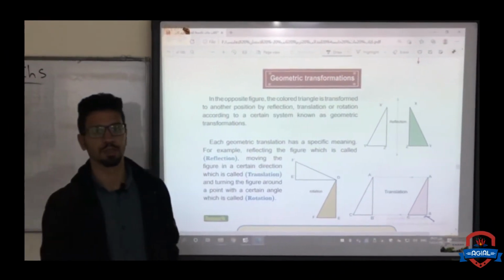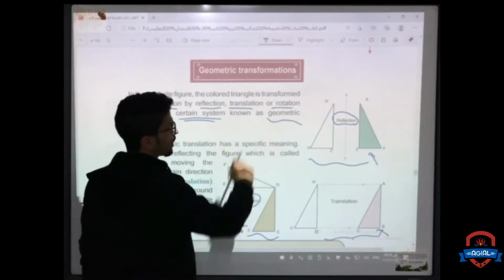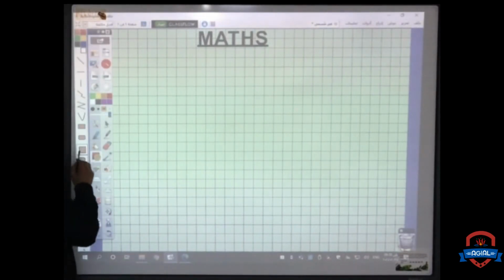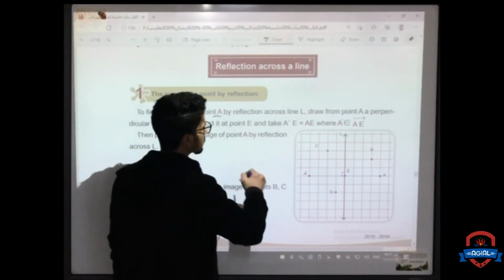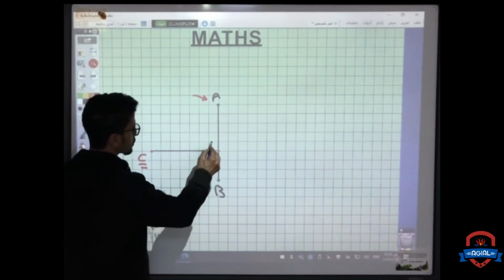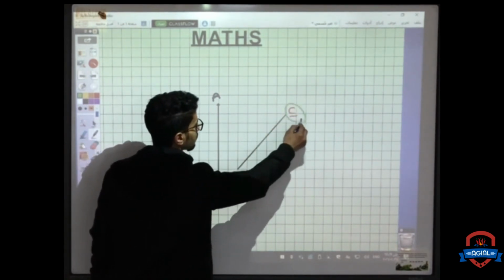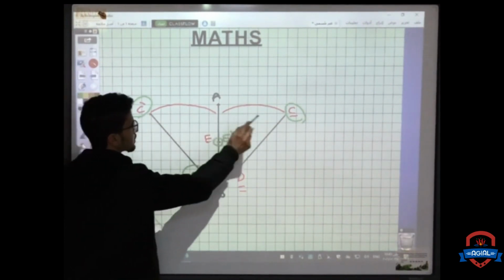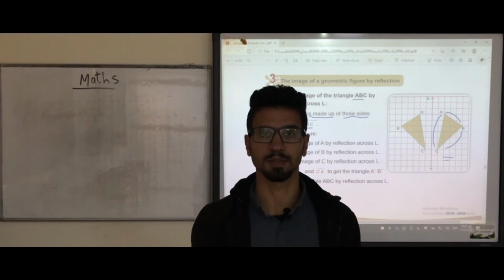Primary 5 - Math - Unit 4 - Lesson 2 - Reflection